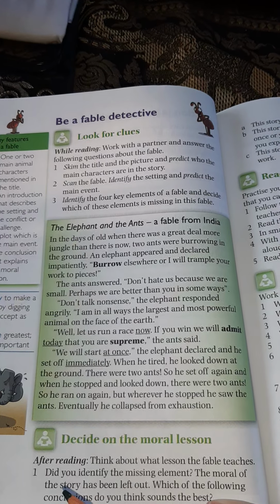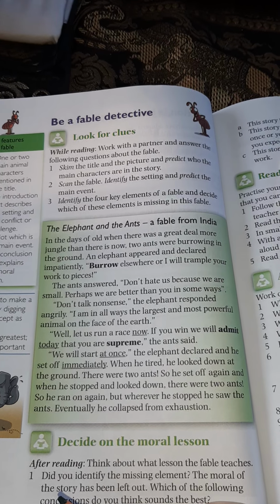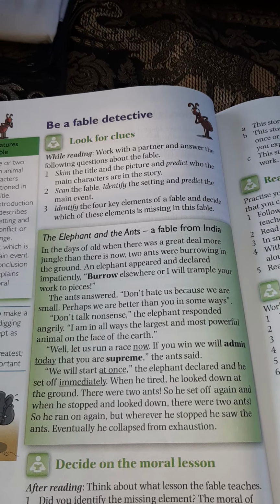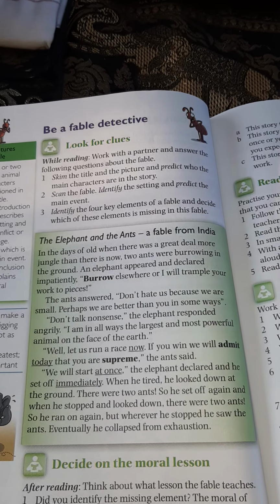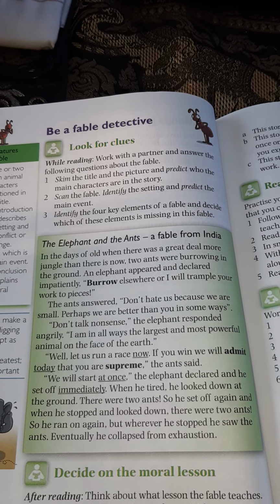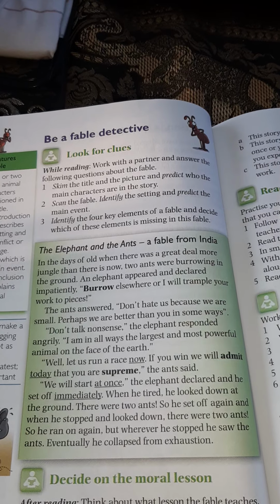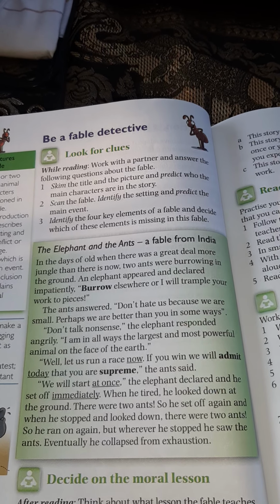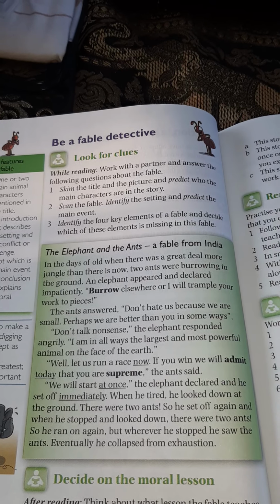Grade 4 Week 7 Eng HL